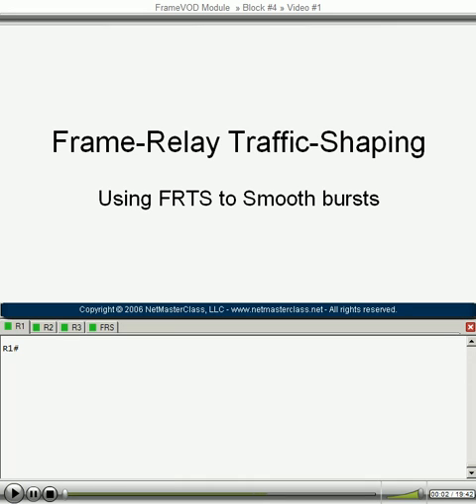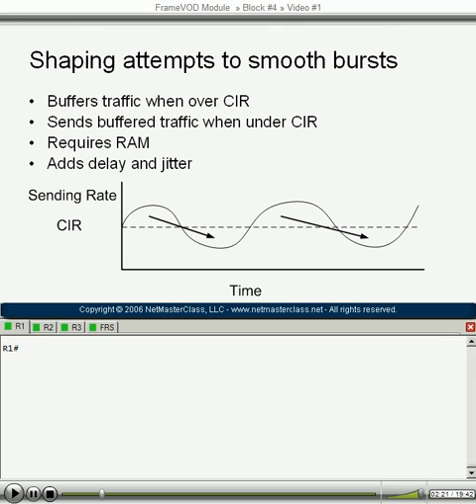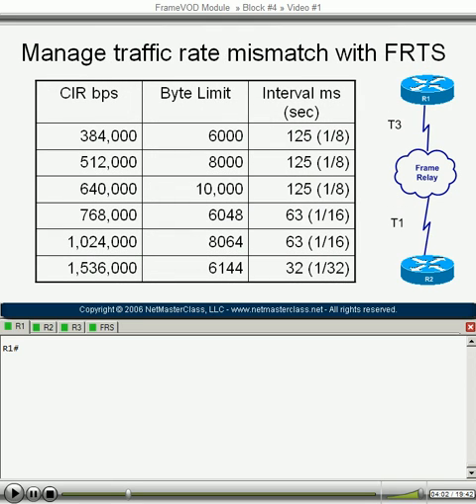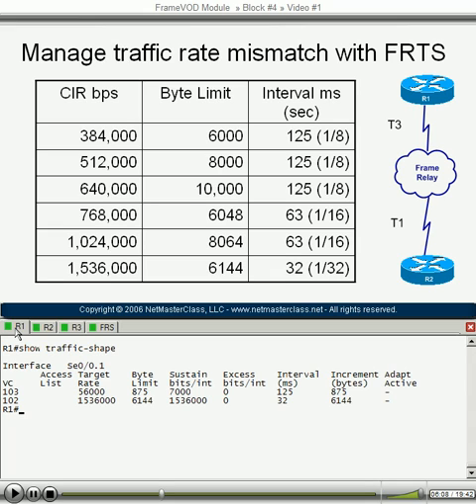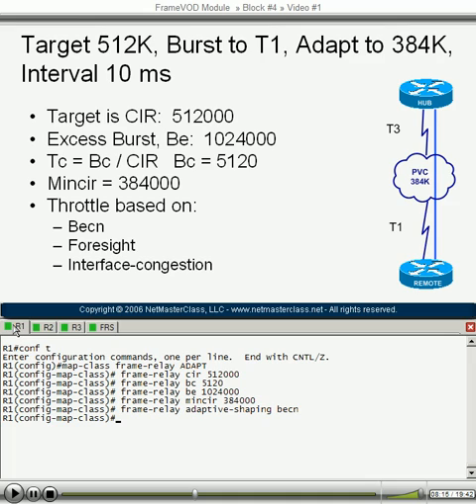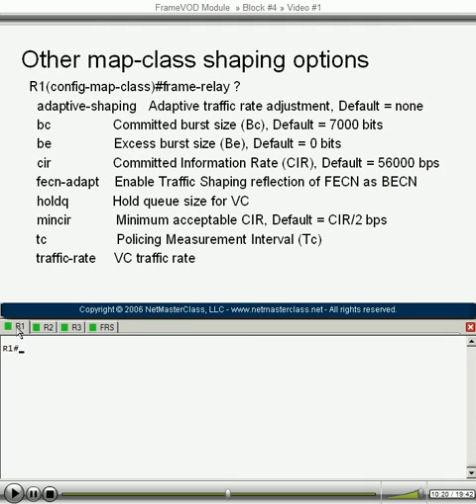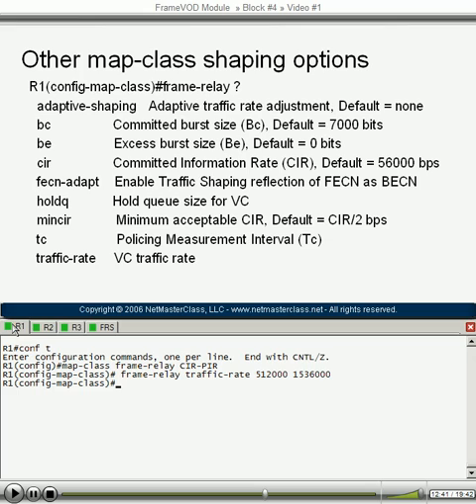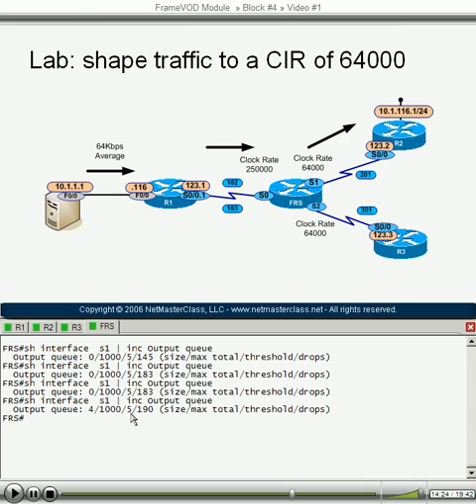ccnp-ccie frame relay 14